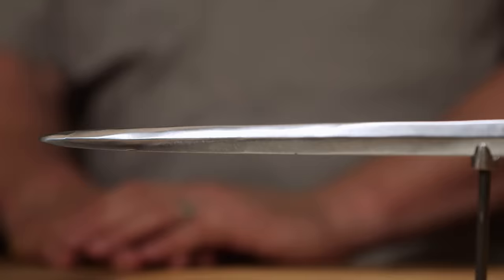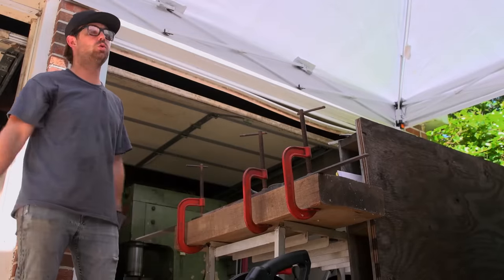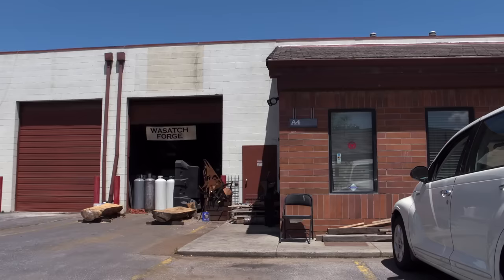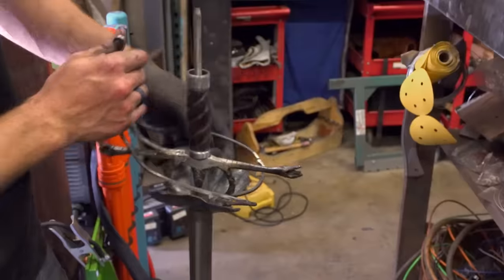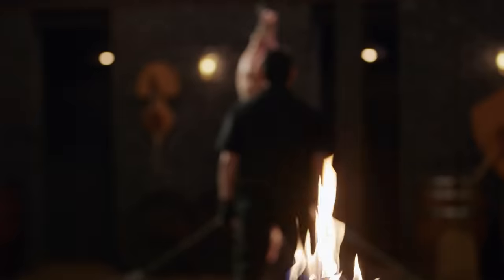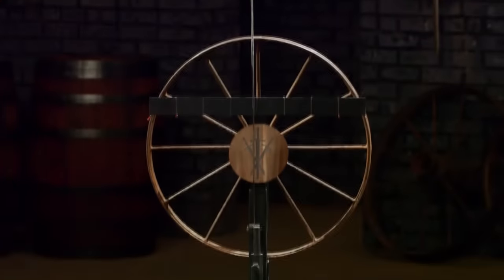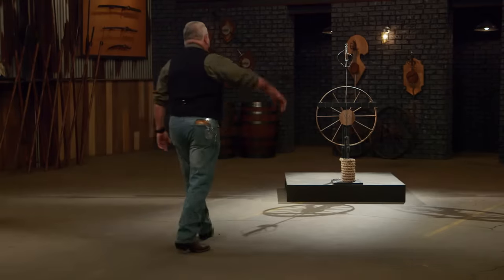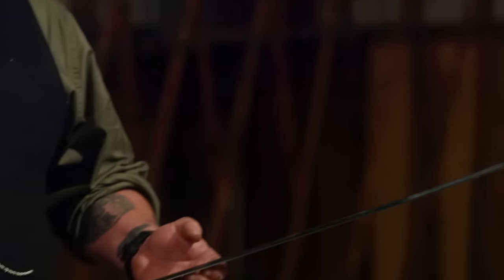Forged in Fire: Musketeer Rapier Final Round: Teddy vs Jesse (Season 7) | History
Stay up to date on all of HISTORY's latest premieres

The final two bladesmiths put their Musketeer Rapiers to the test to see who will win the duel and take home $10,000 in this clip from Season 7, "The Musketeer Rapier".